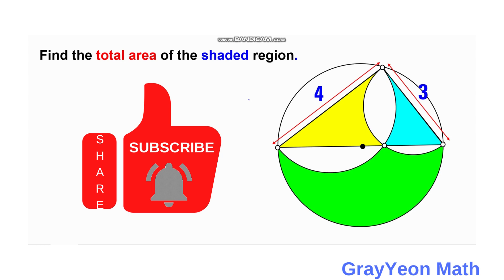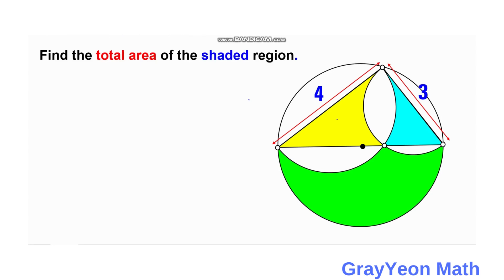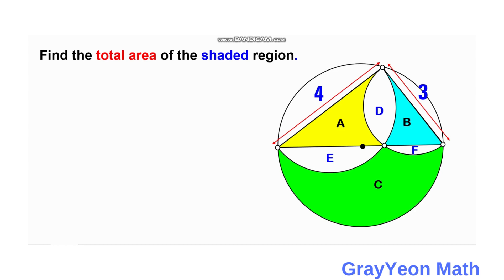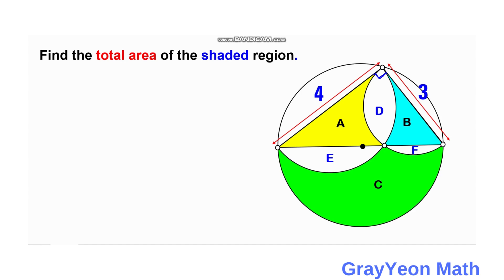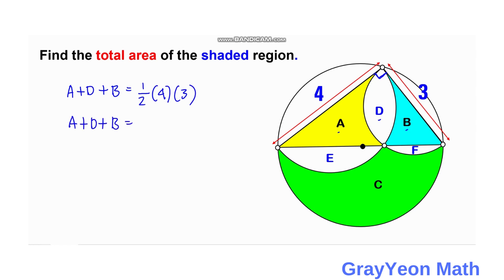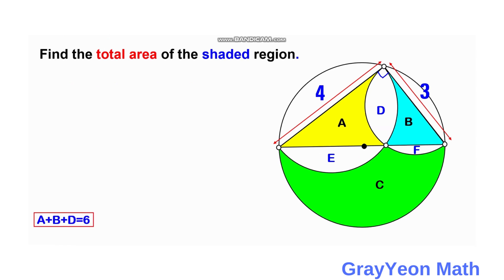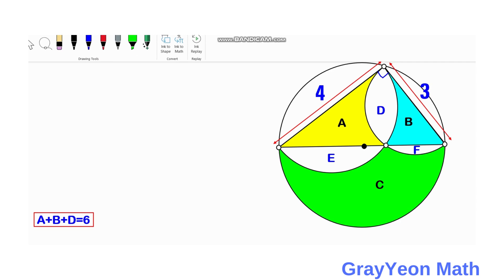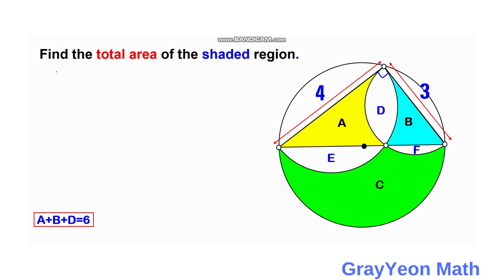Find the area of the shaded Important Geometry skills explained area of a region | Area of a Circle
Find the total area of the shaded region | Important Geometry skills explained

In this video, we are given a circle and semi-circle portions inside the circle. The diameter of the semi-circle with the yellow portion is 4 units while the diameter of the semi-circle with the blue portion is 3 units. The three semi-circles overlap and these overlaps are unshaded portions of the figure. We are required to find the total area of the shaded portion.

grayyeonmath
Important Geometry skills explained
Rectangles
circles
Right Triangle
ratio
geometry
Find the length X
quadratic equations
completing the squares,quadratic equations
algebra
maths
line segment
midsegment theorem
brian mclogan
area
find the length
satmath
midpoint
length
width
triangles
similar triangles
math
igko
right triangles
mathematics
gre
premath
ixl
prmo

completing the squares,
pythagoreantheoremproblem solving,
pythagorean theorem word problems,